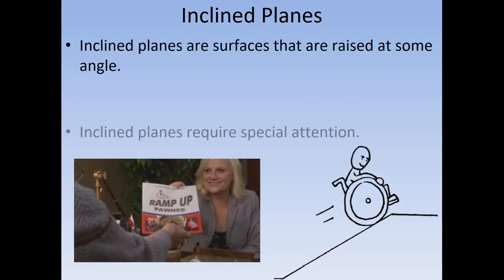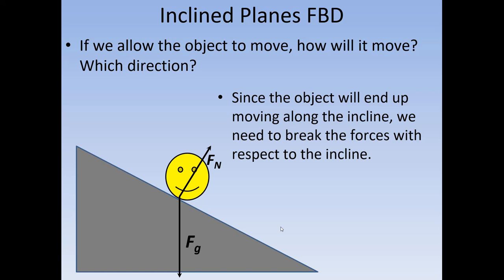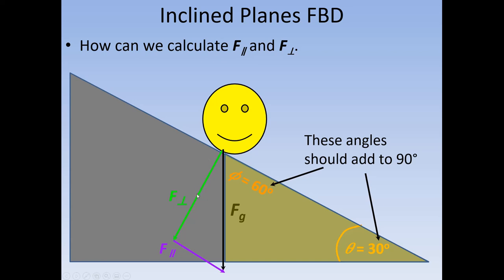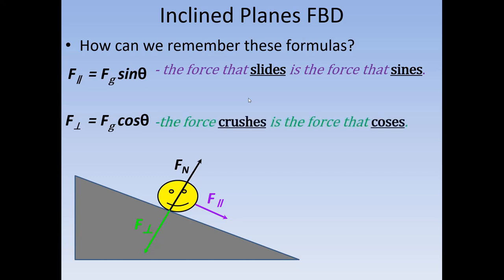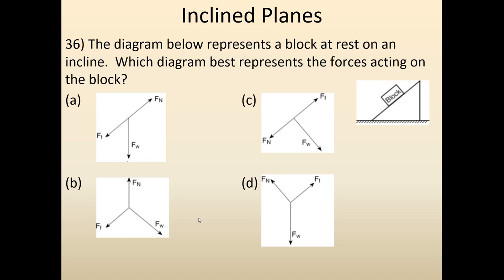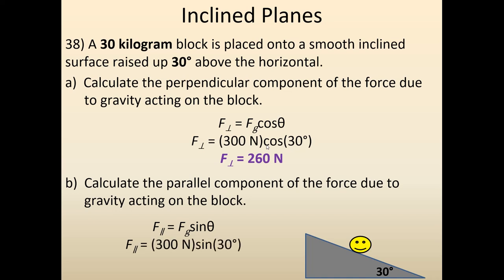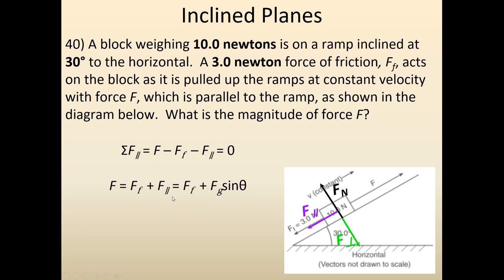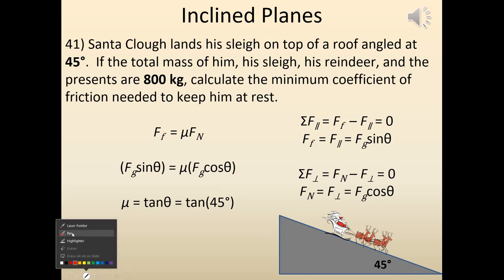3.4 Inclined Planes Part 1 - Basic Setup